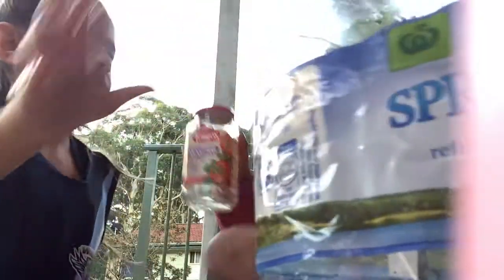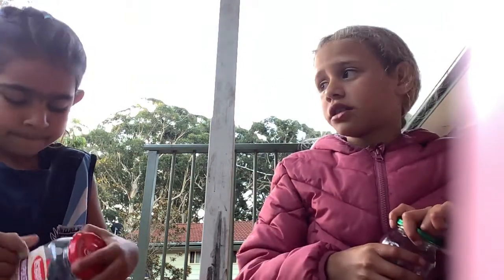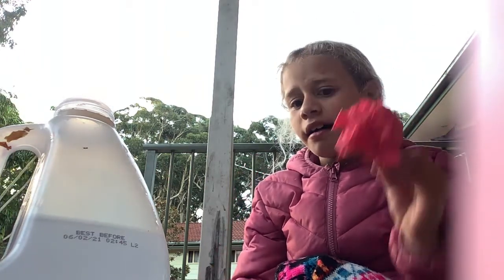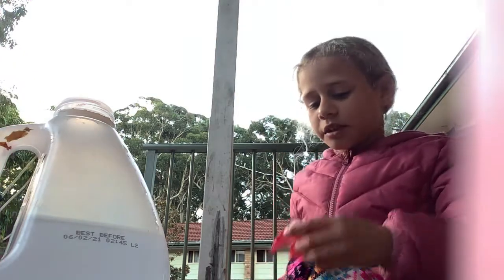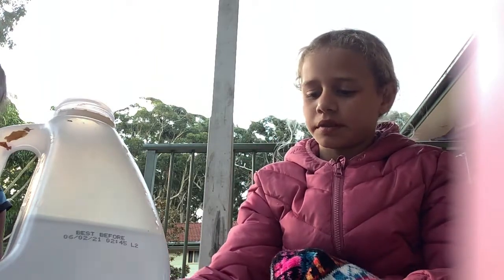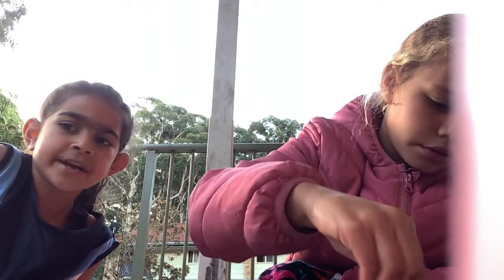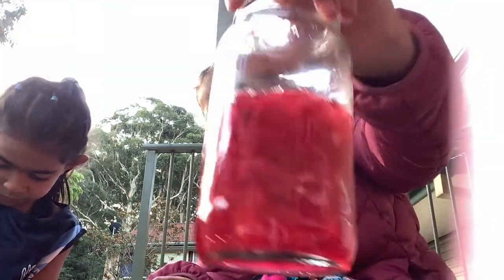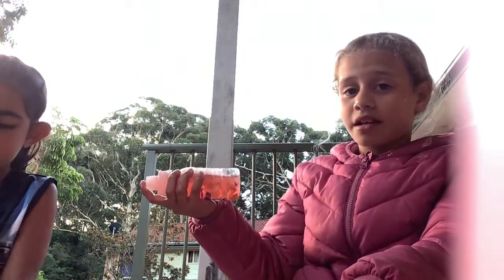23 July 2021